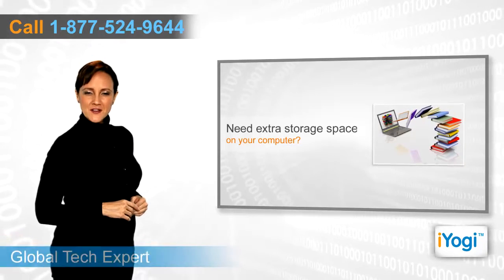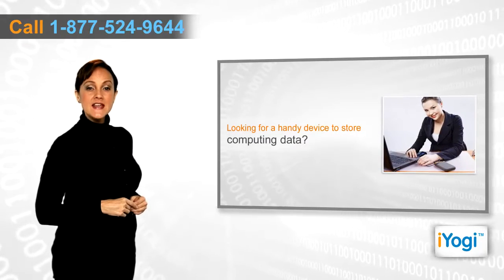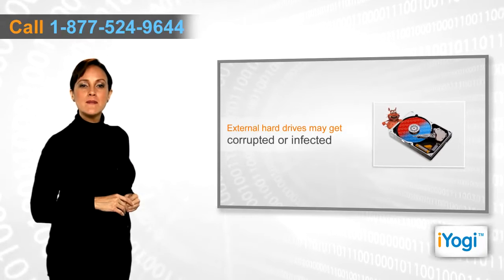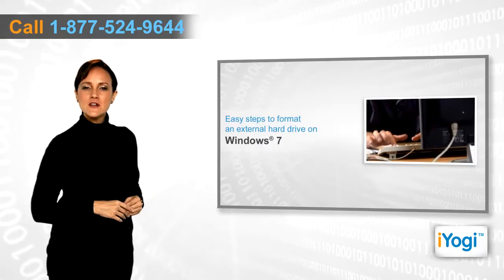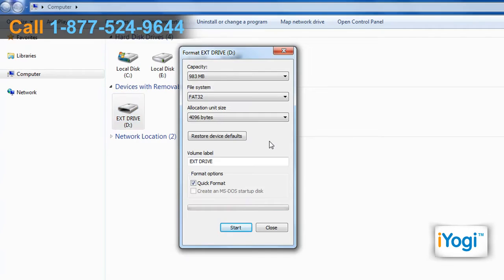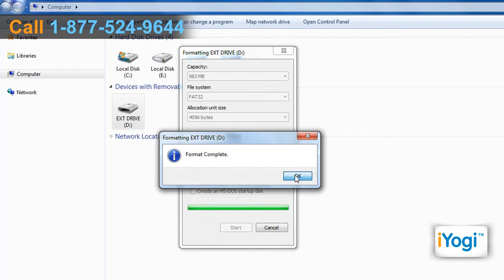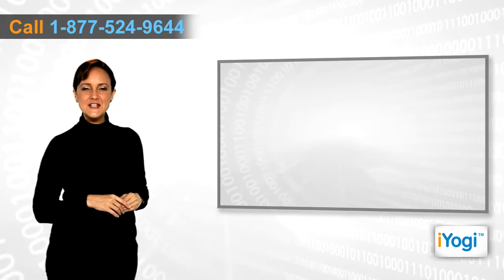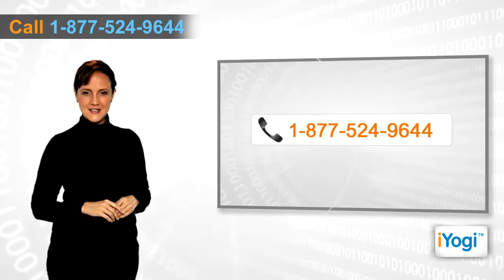Format an external hard drive in Windows® 7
Do you need to format an external hard drive in Windows® 7. Once you format your drive, you can transfer information into your machine without fearing of any infected file to attack your system's performance.